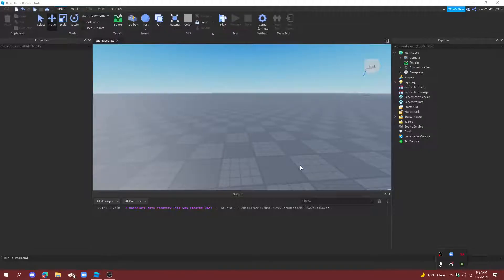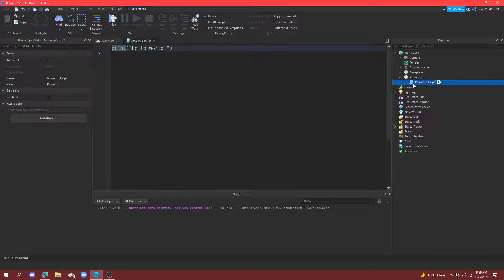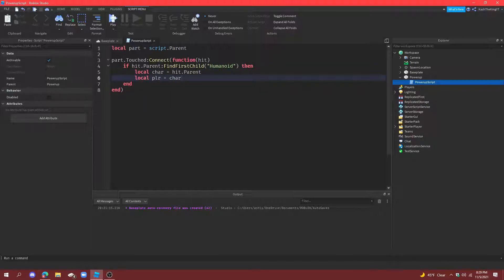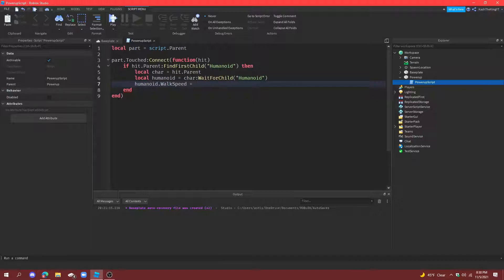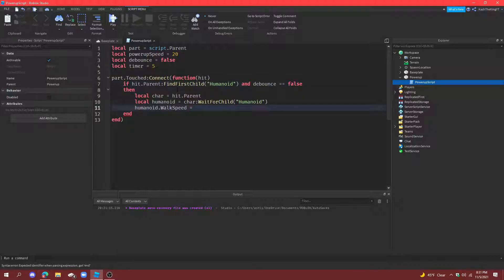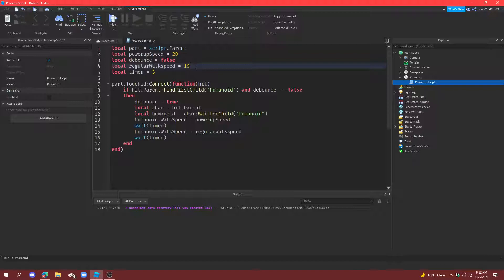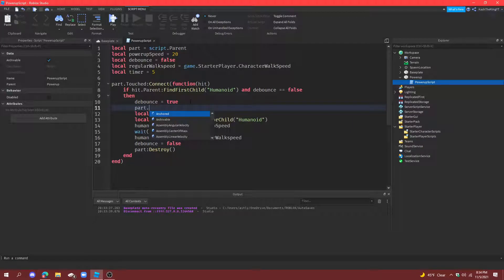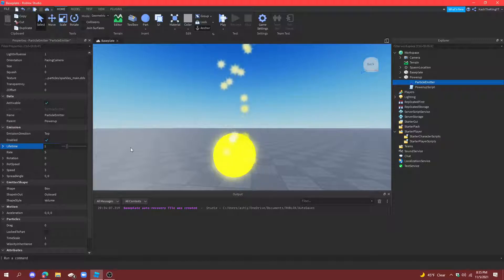How To Make Powerups (Part 1) | Roblox Studio